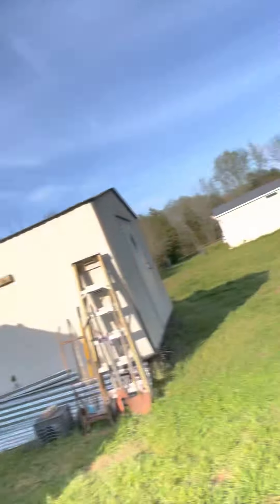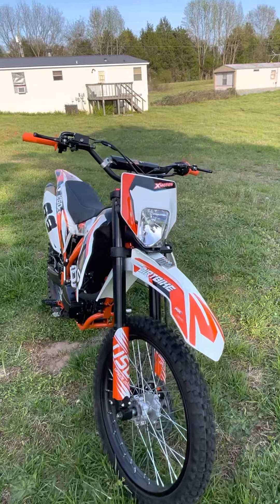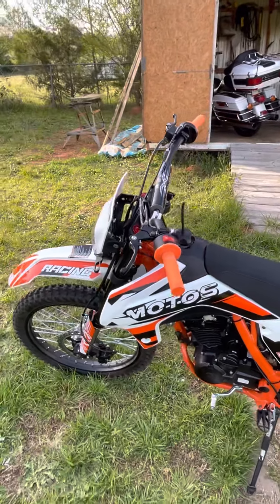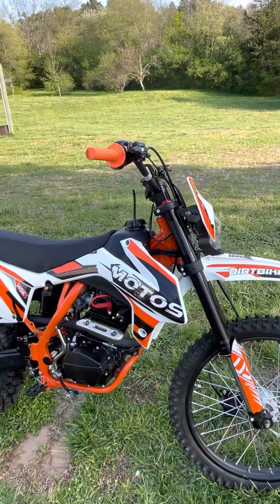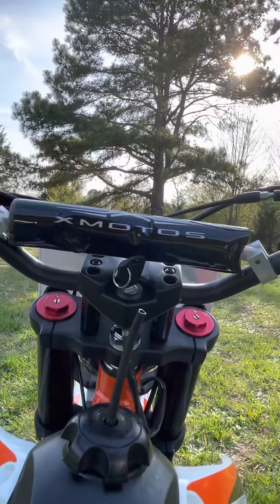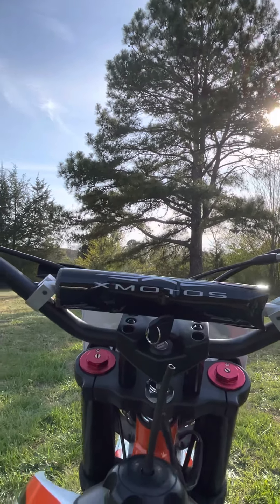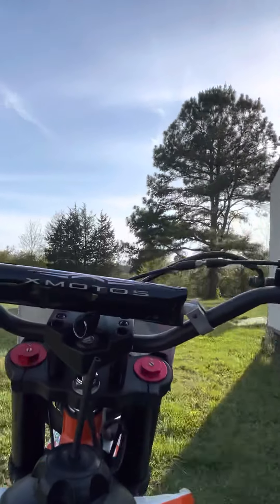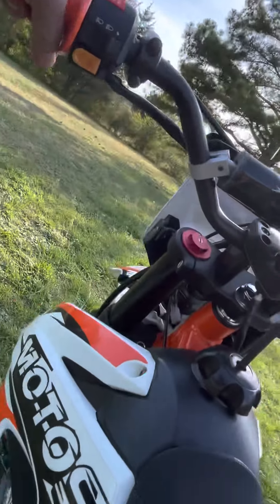Motos 250 review